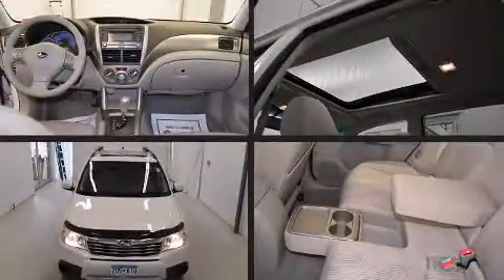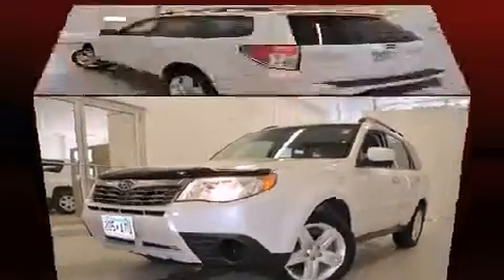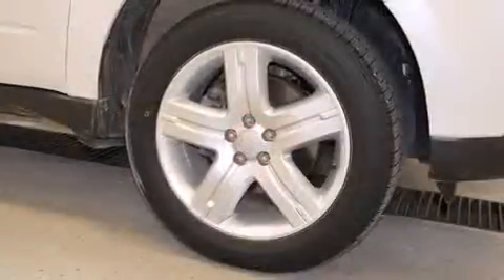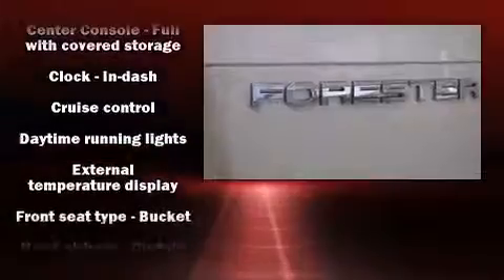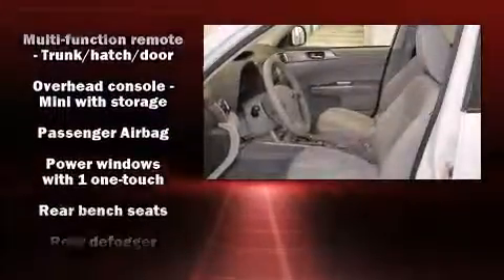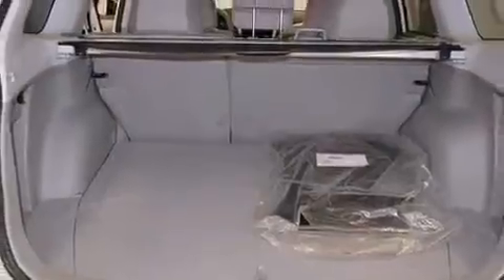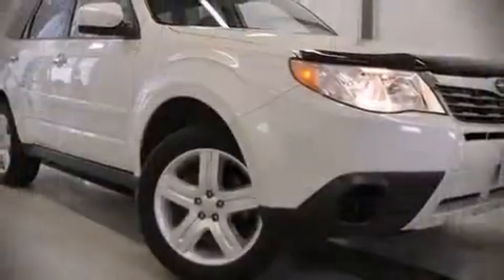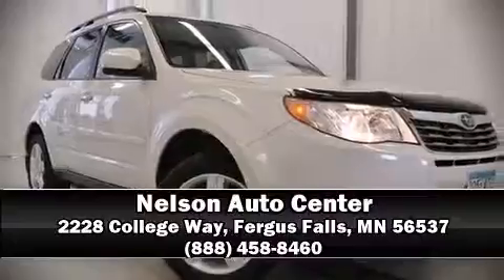2009 Subaru Forester 2.5 X in Fergus Falls, MN 56537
Step into the 2009 Subaru Forester. With fewer than 35,000 miles on the odometer, this 4 door sport utility vehicle prioritizes comfort, safety and convenience. Under the hood you'll find a 4 cylinder engine with more than 170 horsepower, and for added security, dynamic Stability Control supplements the drivetrain. A wealth of standard features means that you no longer have to sacrifice. Like all wheel drive, 1-touch window functionality, variably intermittent wipers, an outside temperature display, tilt steering wheel, remote keyless entry, an overhead console, and power windows. Take assurance in side curtain airbags, providing head protection in the event of a severe collision. Our sales reps are extremely helpful & knowledgeable. We'd be happy to answer any questions that you may have. Stop by our dealership or give us a call for more information.